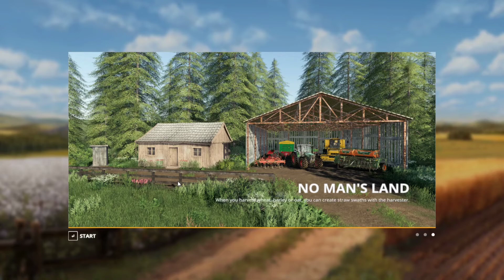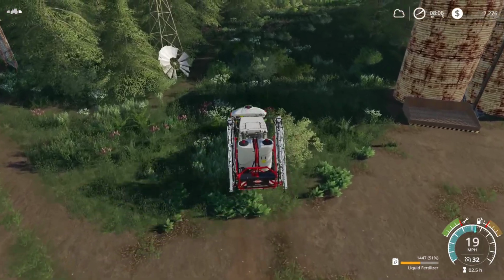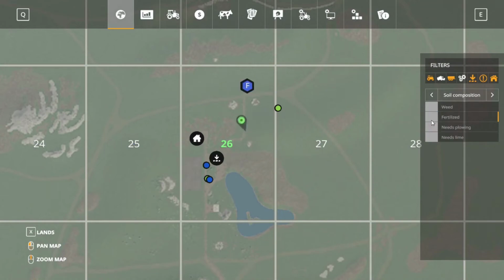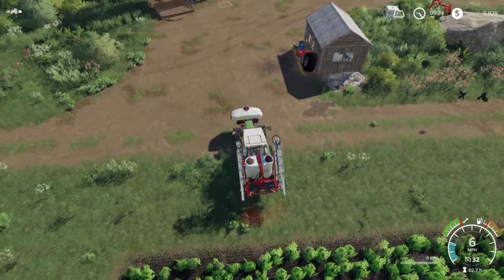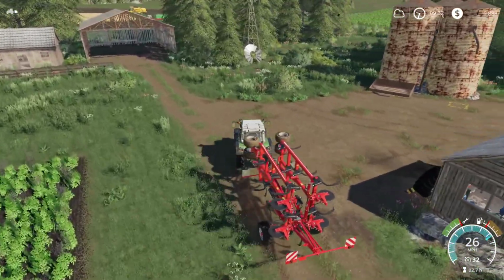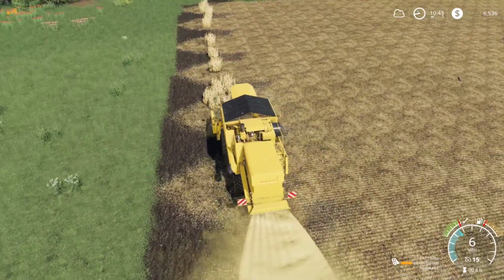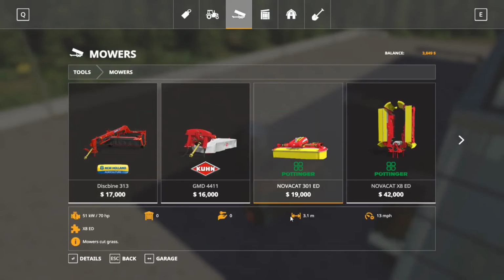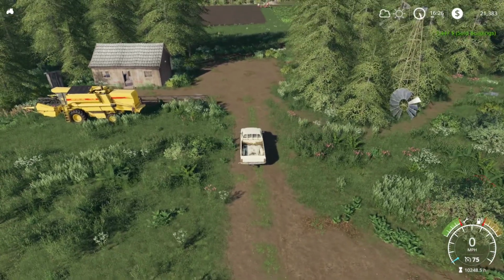A New Road?! - No Man's Land Gameplay Episode 3 - Farming Simulator 19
This is episode 3 of my gameplay series in No Man's Land, a modded map for Farming Simulator 19 made by Alien Jim.  In this episode we actually sell our run down vehicle shelter to make way for a new road to our fields.  We will no longer have to use the small dirt road but will have a much bigger and more efficient one.  And as always we will continue to grow crops such as soy and canola to earn money and further expand our farming empire in No Man's Land!!

Farmer Cop

Here is a link to my video on earning money fast that I mention in this episode